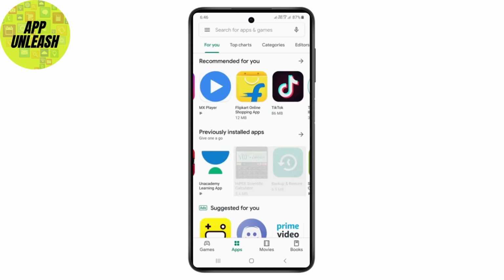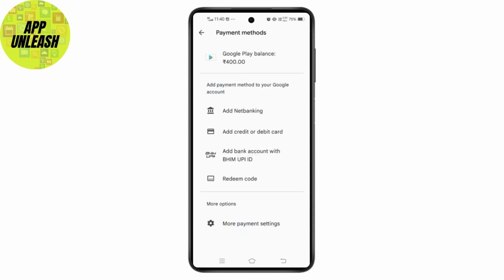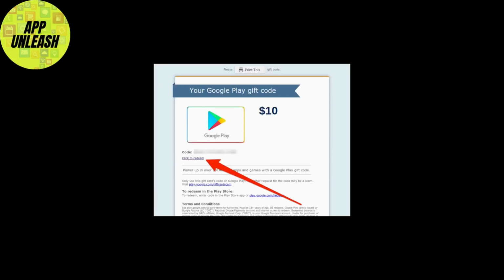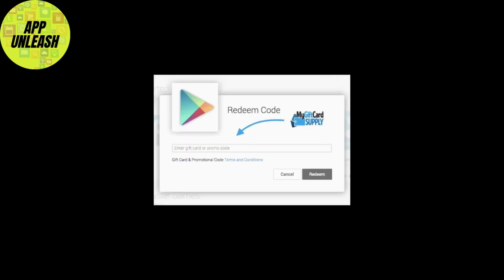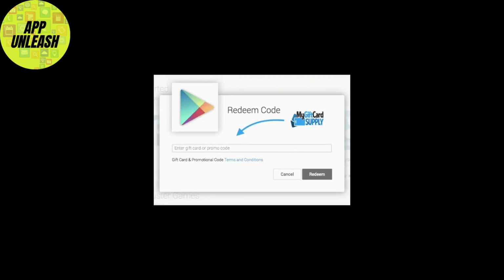How to Convert Google Play Balance into Redeem Code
Quick Tutorial on How to Convert Google Play Balance into Redeem Code.

Want to convert your Google Play balance into a redeem code? This video will show you how to easily turn your balance into a code that you can use or share. Whether you're wondering, "How do I convert Google Play balance to redeem code?" or need help with the process, this tutorial will walk you through the steps. Watch now to learn how to convert your Google Play balance into a redeem code and make the most of your funds!

Timestamps:

00:00 How to Convert Google Play Balance into Redeem Code
00:10 How Do I Convert My Google Play Balance to Redeem Code?